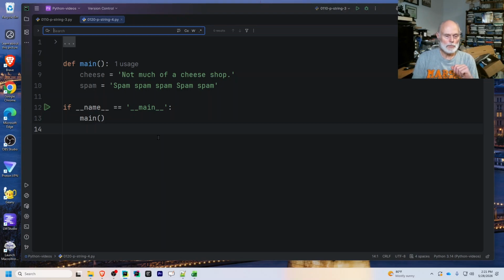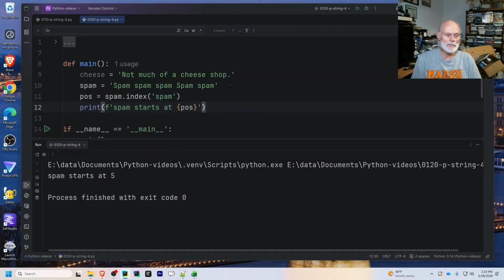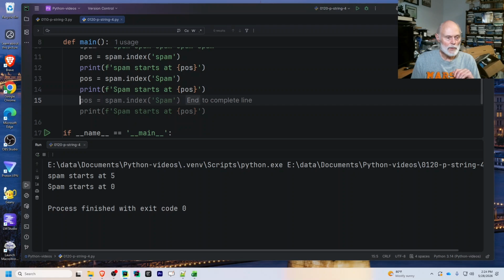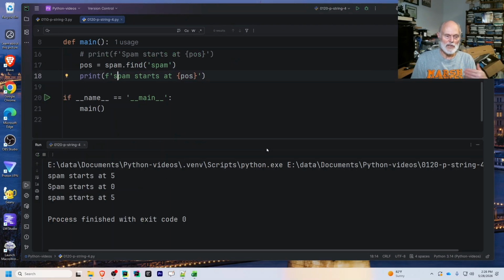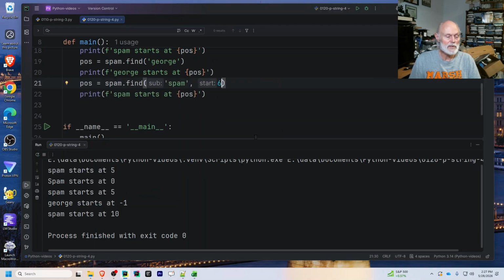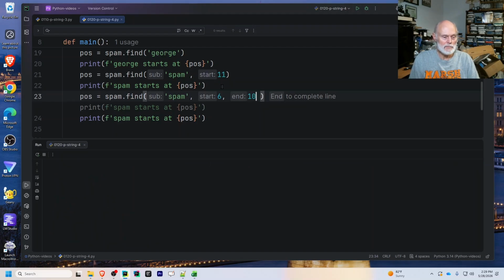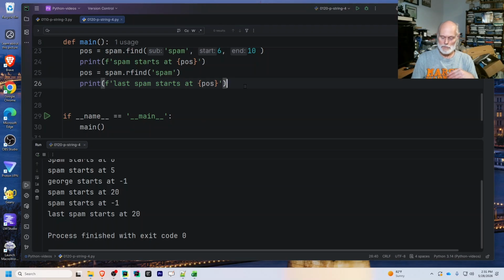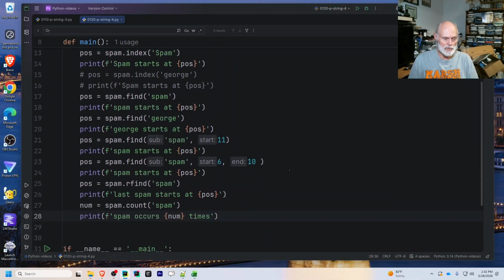Python Strings Part 4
In this video, we break down three essential Python string methods: **`index()`**, **`find()`**, and **`count()`** — tools every Python developer should have in their toolkit.

You'll learn how to:
- Locate substrings using `index()` and understand when it throws an error
- Safely search for text with `find()` and handle missing values
- Count occurrences of characters or substrings with `count()`

We’ll walk through clear examples, compare the differences between `index()` and `find()`, and show practical use cases so you can apply them in real code right away.

Whether you're a beginner learning Python or brushing up on string manipulation, this video will help you write cleaner, more efficient code.